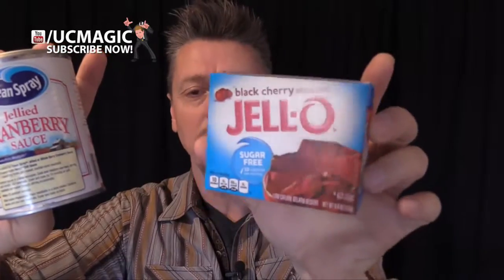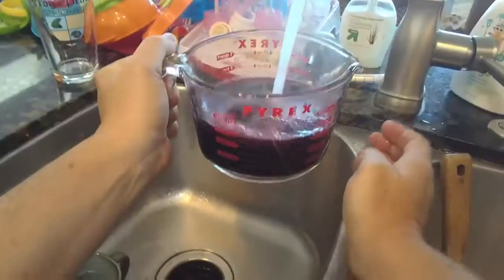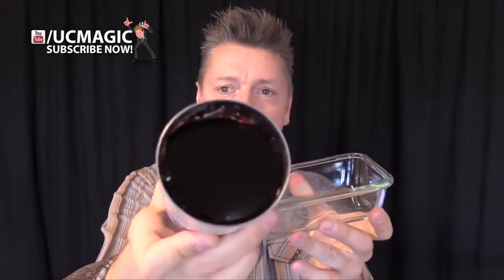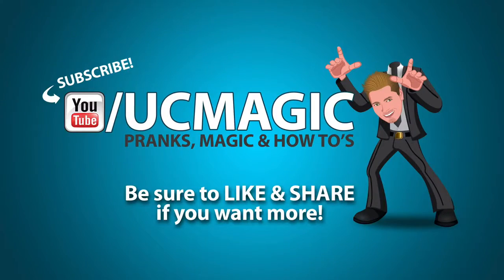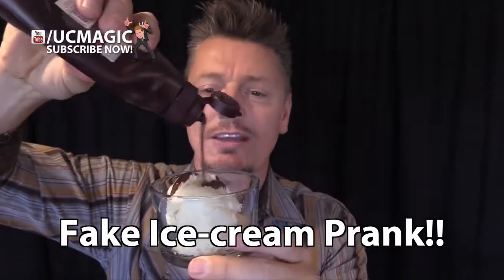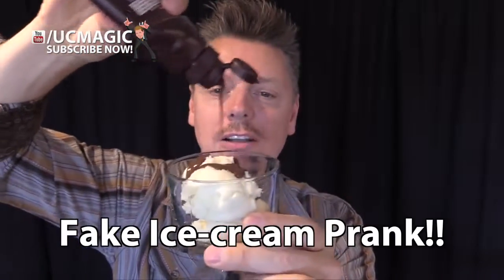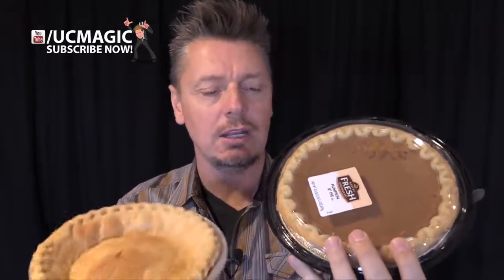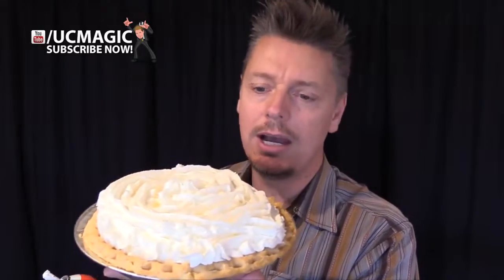10 TOP Holiday Dinner Pranks on Family!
10 easy and fun Thanksgiving Dinner magic pranks with food for the HOLIDAYS, Xmas, Thanksgiving or anything!!

Get Rich’s Magic Tricks and Bar Bets book - Tricks to Pick Up Chicks (Play on words, this is NOT a seduction book)

Rich Ferguson is a mentalist specializing in human behavior and travels globally for exclusive events. Rich creates or helps with fun YouTube videos as a serious hobby and absolutely loves sharing content with you. Besides working on TV shows, managing several entertainers, managing numerous products and inventions, doing workshops on body language and speaking for at-risk youth groups Rich is a father of twins - boy and girl. With all of his "spare" time, he makes original videos for you.

See behind the scenes, Q&A and randomness at Rich's 2nd channel

We appreciate you liking and sharing our content so we can create and bring you more! If you have fun ideas, reach out anytime. We want to hear it!